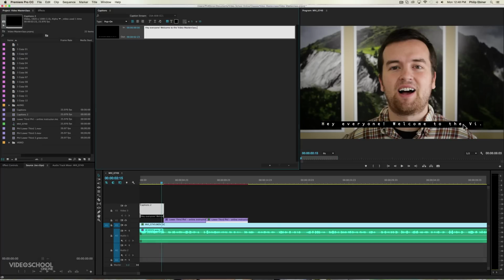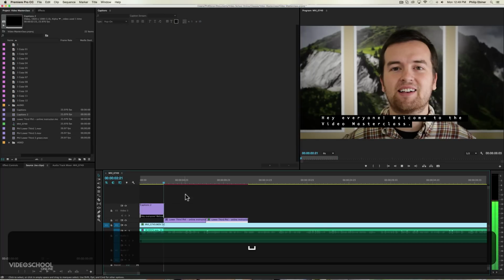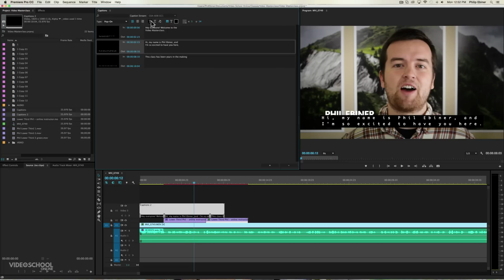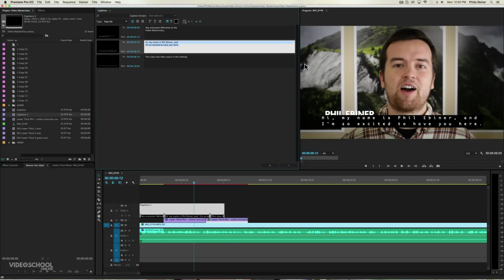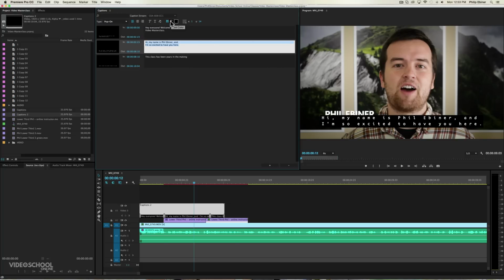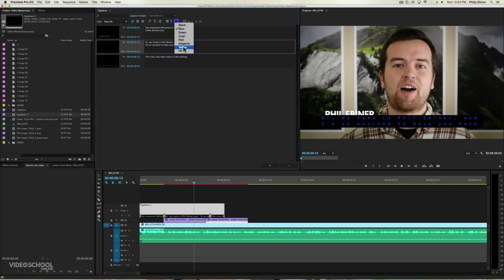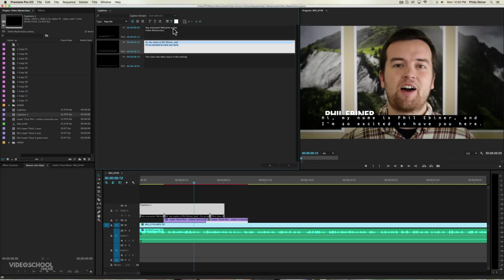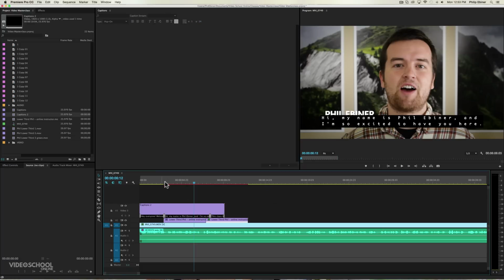How to Add Closed Captions in Premiere Pro CC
⚡ Learn CHATGPT with our NEW course Enroll in the FREE mini course
You'll be able to easily track your progress!

This is a tutorial we'll be showing you how to add, edit, and export closed captioning to your Adobe Premiere Pro videos.